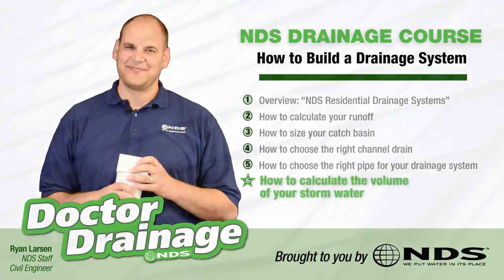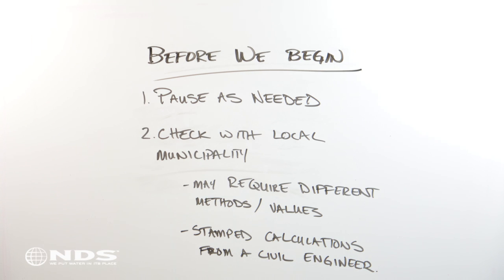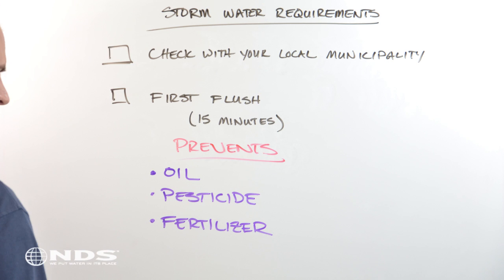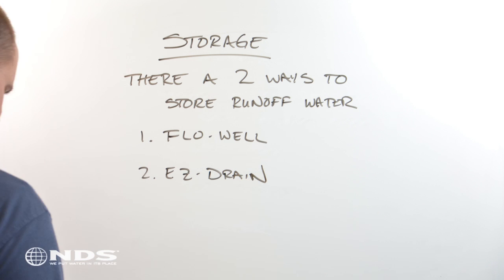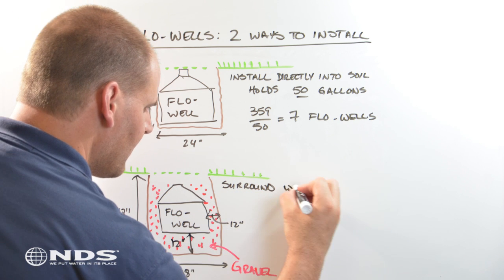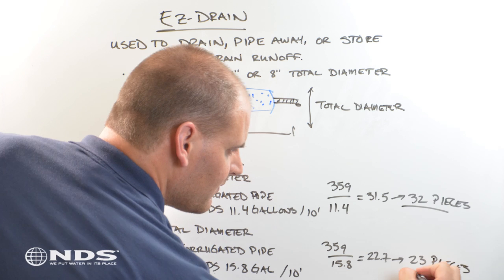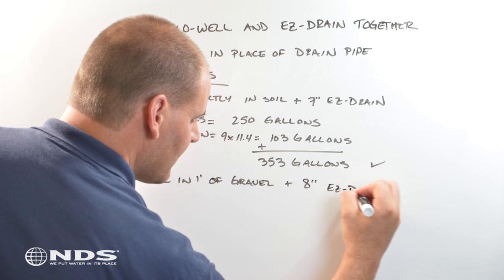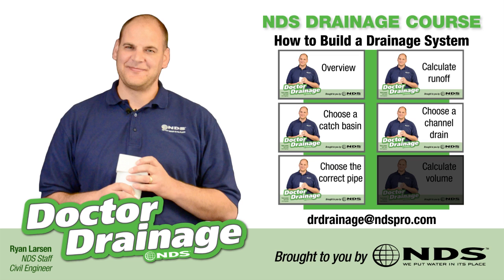How to Calculate the Volume of Stormwater Runoff for Your Drainage System | NDS Drainage Solutions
Learn how to calculate and manage stormwater runoff on your property and discover effective solutions like EZ Drain and Flo-Well to help keep your home safe and dry.

💦Managing stormwater runoff is crucial for maintaining the health and safety of residential properties. Excessive water can lead to soil erosion and damage to  landscapes and infrastructure. An important step in managing stormwater runoff is to properly calculate the volume of stormwater that falls on a property in order to design a drainage solution to prevent these issues.

💦Incorporating products like Flo-Wells and EZ-Drain into a drainage system provides a completely and efficient way to manage excess rainwater. Flo-Well is a subsurface storage solution built to  temporarily hold runoff water, allowing it to percolate into the ground at a controlled rate. EZ-Drain is a gravel-free alternative to traditional French drains, offering a convenient means to drain water away from problem areas. Together, these solutions form a comprehensive approach to handling stormwater, ensuring that residential properties remain dry and undamaged by rainwater accumulation.

Timestamps:
0:00 - Opening
0:29 - Before We Begin
0:51 - Things You Will Need
1:01 - How to Convert Runoff Into Volume
1:58 - Calculate Storage Volume
2:09 - Flo-Well Overview
2:55 - EZ-Drain Overview
3:44 - Use of Flo-Well and EZ-Drain together
4:30 - Download the Companion Guide to the Video
4:46 – Closing